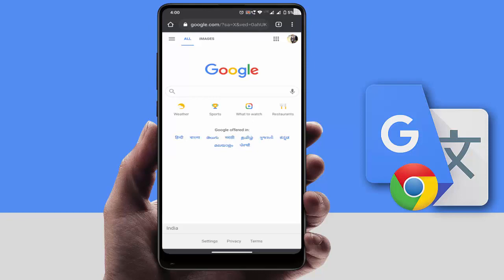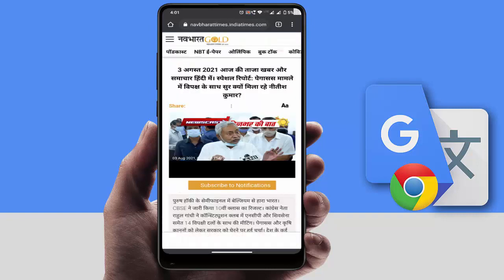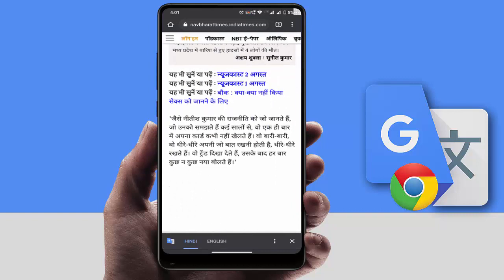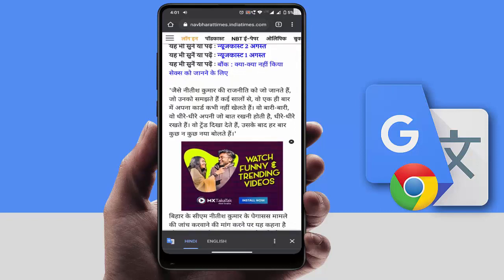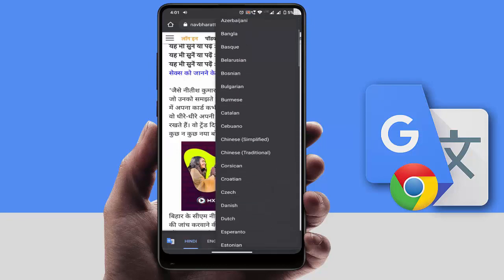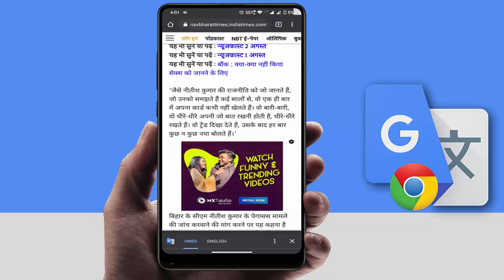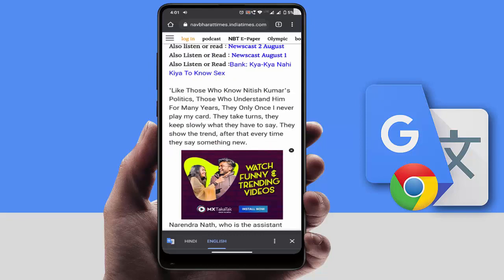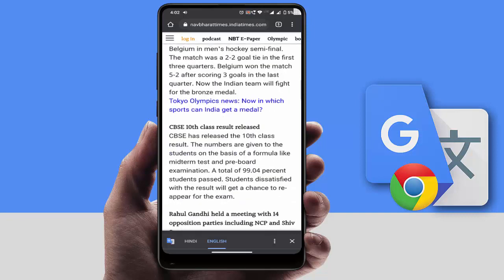How to Quickly Translate Web Pages into Other Language on Google Chrome on Android Device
How to Quickly Translate Web Pages into Other Language on Google Chrome on Android Device 2021
On Android Phone How to Quickly Translate Web Pages into Other Language on Google Chrome
Easily Translate Web Page from One Language to Other Language